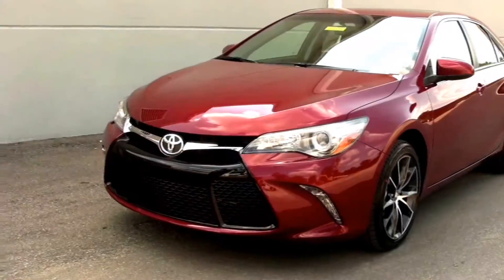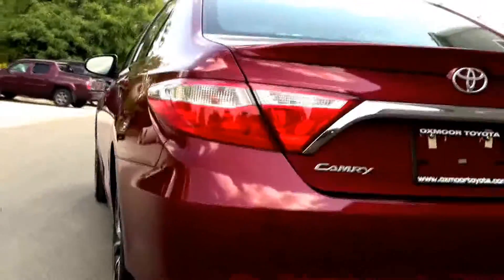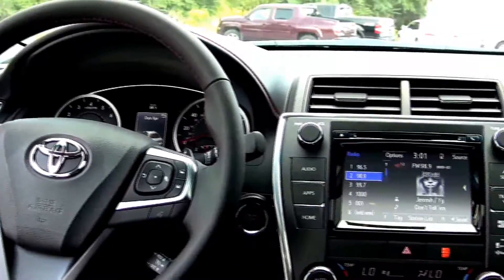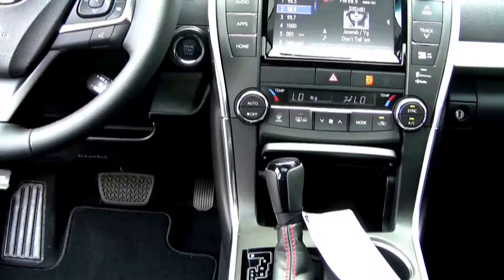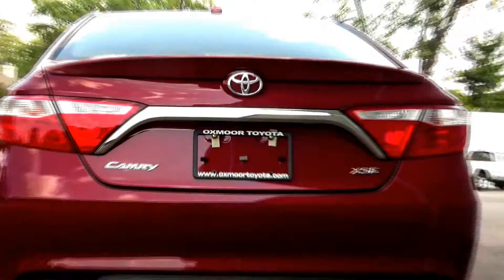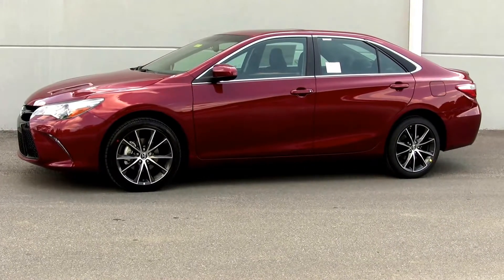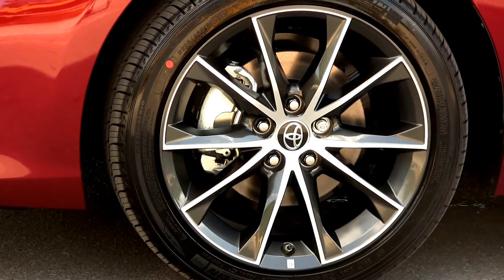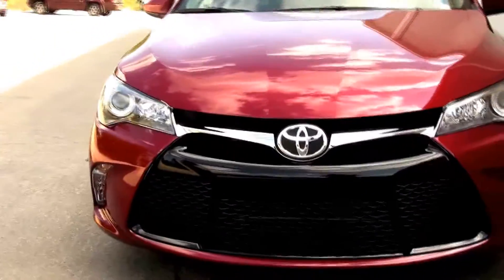2015 Toyota Camry - Review - Test Drive - Specs - Sedan - Automotive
2015 Toyota Camry - Review - Test Drive - Specs - Sedan - Automotive

2015 Toyota Camry - Review - Test Drive - Specs - Sedan - Automotive